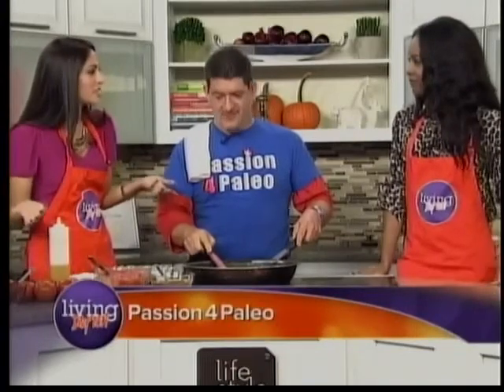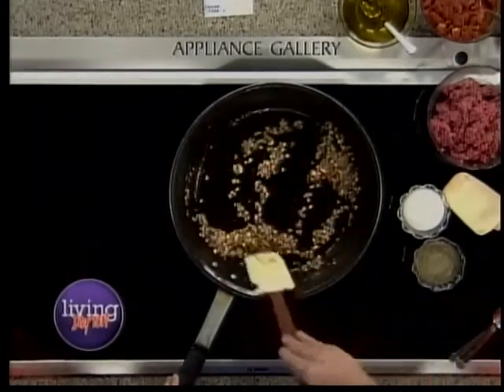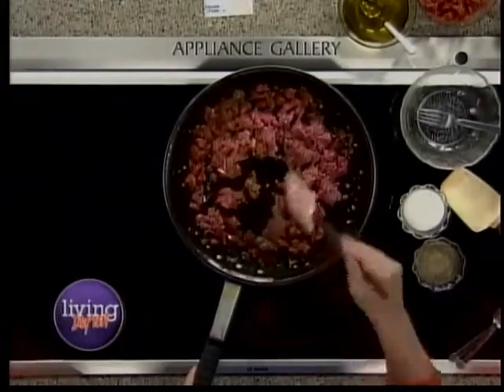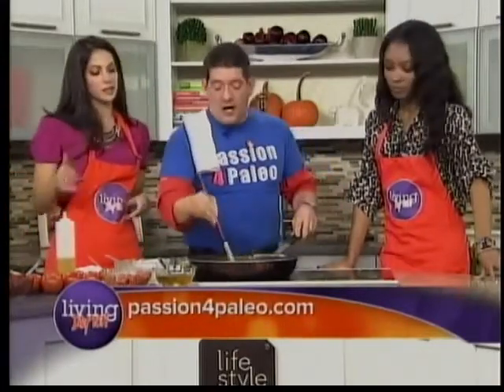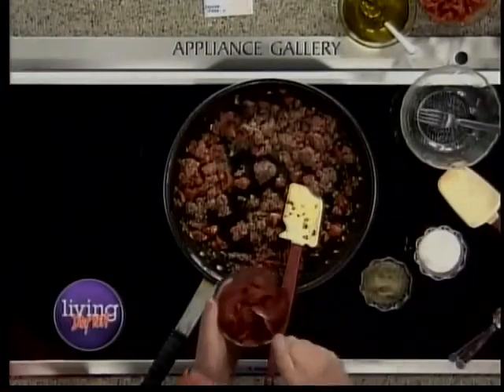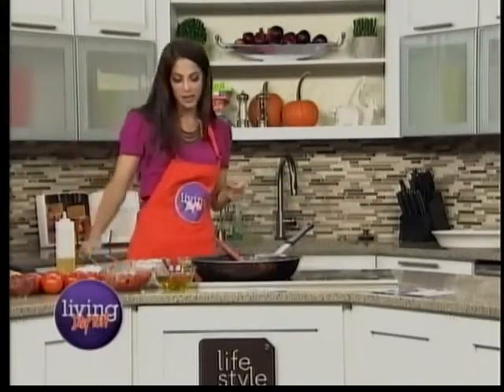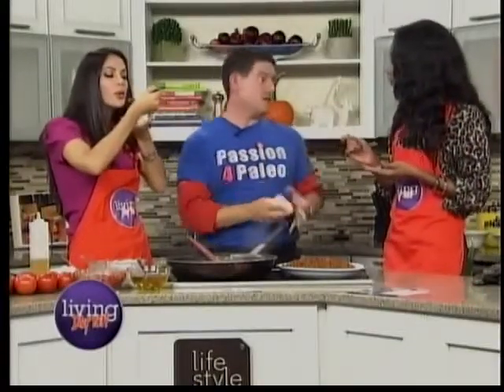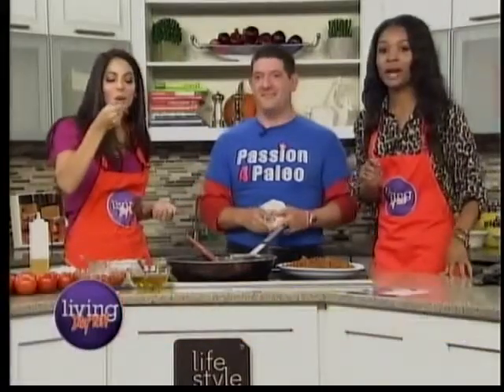Cooking with Passion 4 Paleo